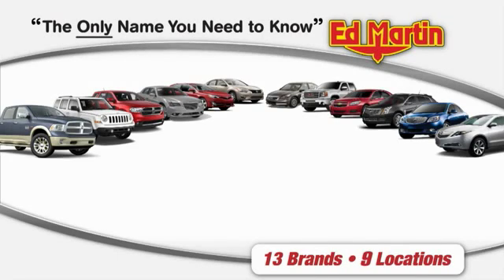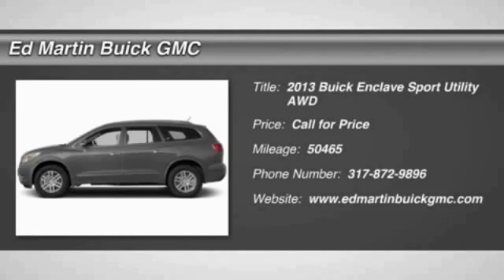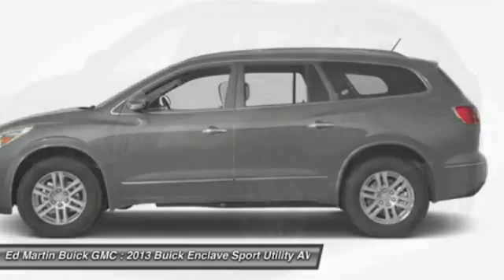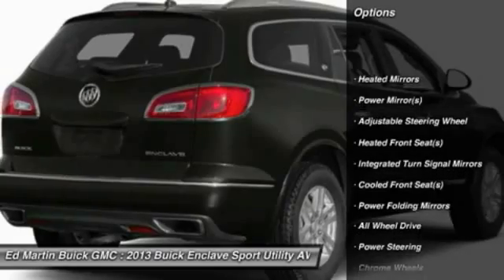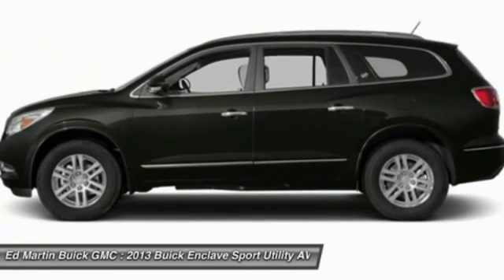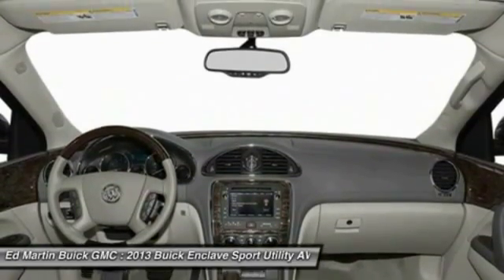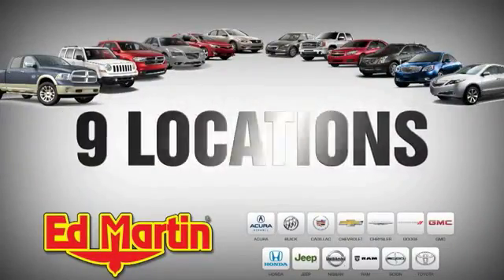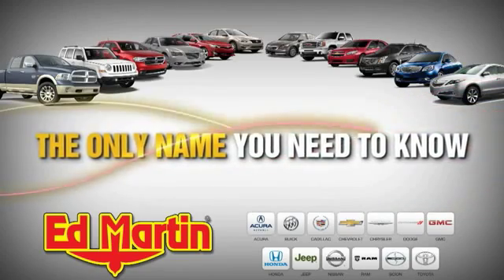2013 Buick Enclave 5P5060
2013 BUICK ENCLAVE Carmel, IN
Stock# 5P5060

Ed Martin... The Only Name You Need To Know! Who could say no to a truly wonderful SUV like this charming-looking 2013 Buick Enclave? It is nicely equipped with features such as Preferred Equipment Group 1SN (8-Way Power Driver Seat Adjuster, 8-Way Power Passenger Seat Adjuster, Articulating Headlights, Bose Performance Enhanced System, Bose Sound System, Heated & Cooled Driver & Front Passenger Seats, Memory Settings, Power Tilt & Telescopic Steering Column, Power-Folding Heated Body-Color Outside Mirrors, Premium Package, Rear Audio System Controls, and Side Blind Zone Alert w/Cross Traffic Alert), 115-Volt 3-Prong Household-Style Power Outlet, 7-Passenger Seating, AWD, Navigation System, Power Tilt-Sliding Sunroof, and Rear Seat Entertainment System. This outstanding one-owner Enclave has been well taken care of, plus it has comfort and safety to spare. GM Certified Pre-Owned means you not only get the reassurance of a 12mo/12,000-Mile Bumper-to-Bumper limited warranty, but also a 2yr/24,000-Mile Standard CPO Maintenance Plan, up to a 5-Year/100,000-Mile, $0 Deductible, Fully Transferable, Powertrain Limited Warranty, a 172-point inspection/reconditioning, 24/7 roadside assistance, Courtesy Transportation, 3-Day/150-Mile Customer Satisfaction Guarantee, 3 month trial OnStar Directions & Connections Service if available, SiriusXM Radio 3mo trial if available, and a vehicle history report. Ed Martin... The Only Name You Need To Know!